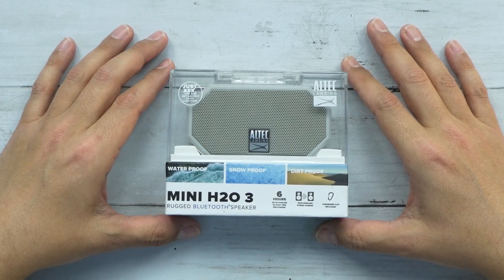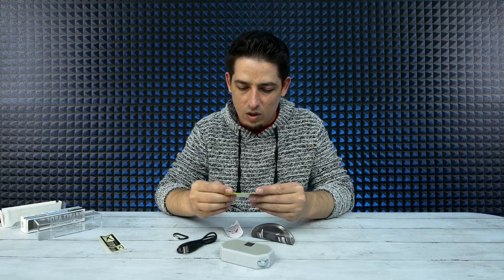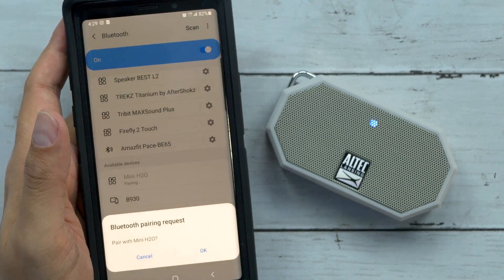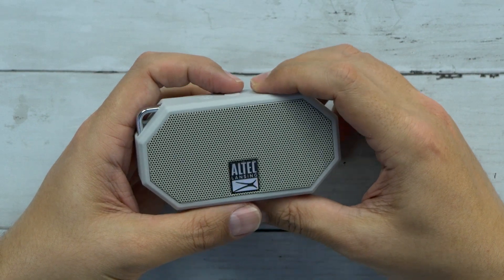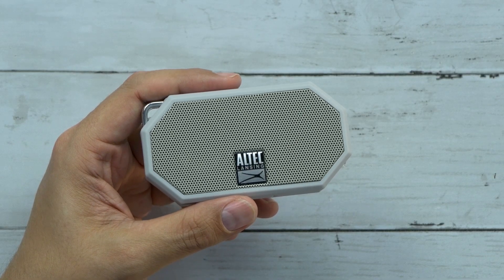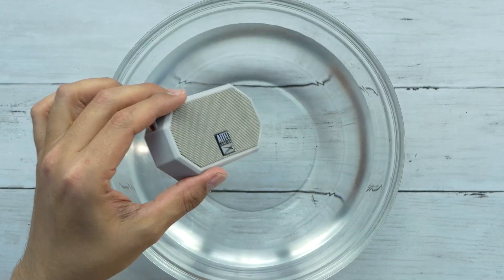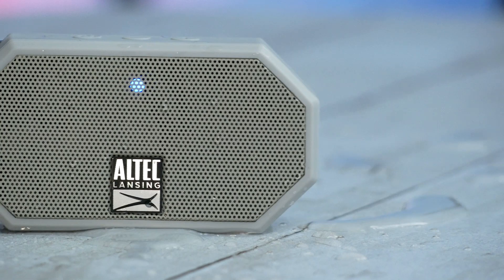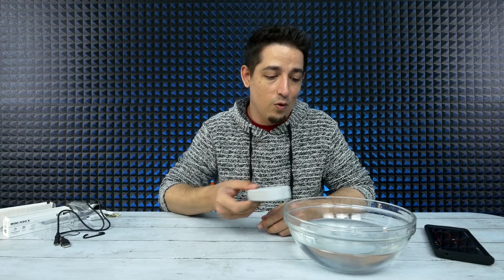Tiny Speaker | Waterproof!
H20 3 Speaker (Amazon)

Altec Lansing Amazon Store